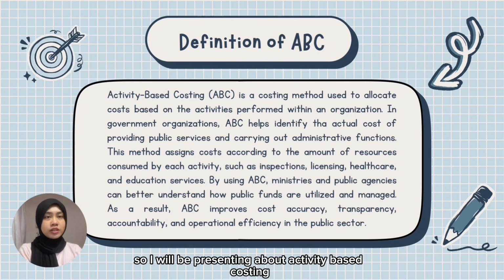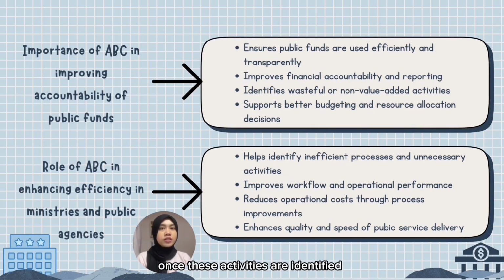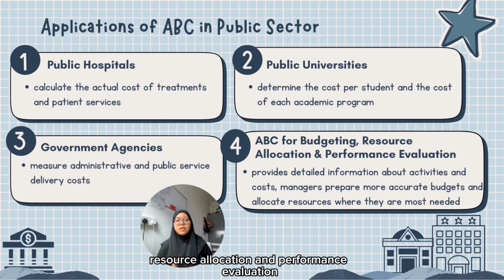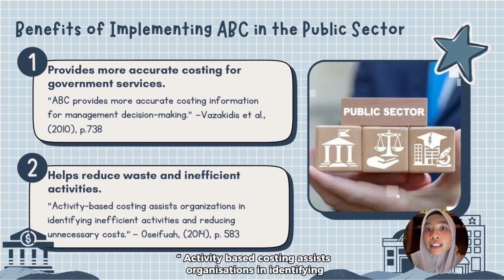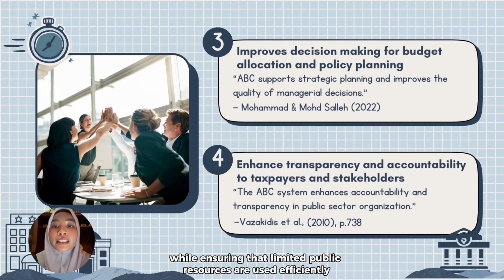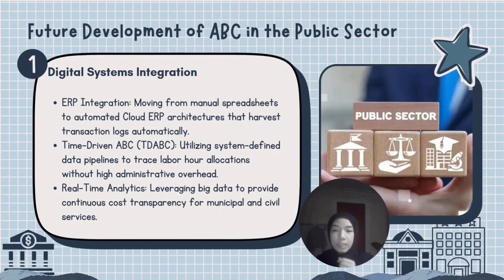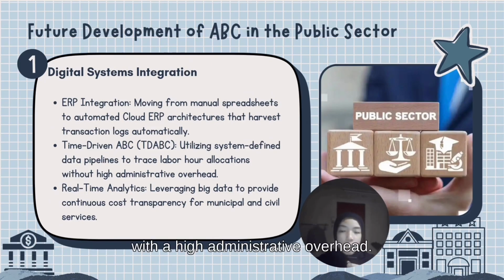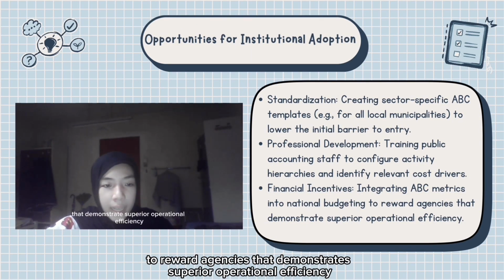BKAMK2013 Management Accounting | Group B - G9 | Assignment 3 - Video presentation | UUM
Prepared for : Dr. Redhwan Ahmed Ali Al-Dhamari

Prepared by :
Nur Aleya Natasya binti Rozaini (313736)
Nur Haziqah Syafiah binti Sukori (307225)
Nur Fatihah binti Azizam Noor (301055)
Sarah Eeo Song Yu (310503)
Nurliyana Aqilah binti Muhammad Azhar (303424)